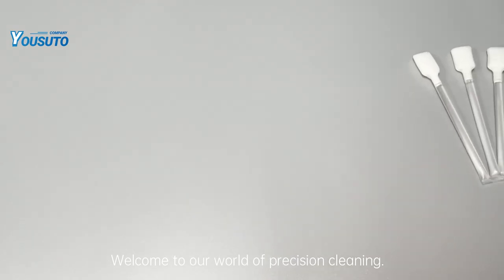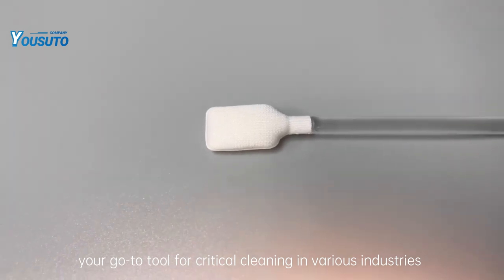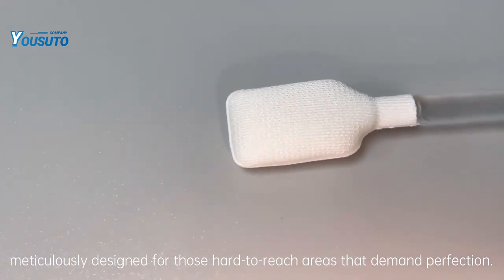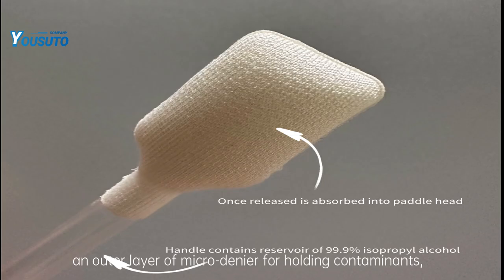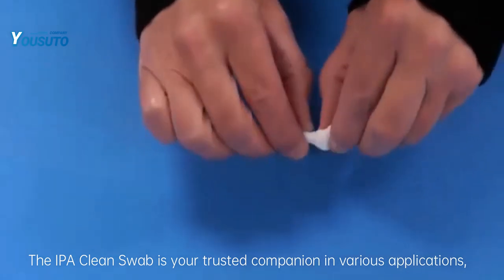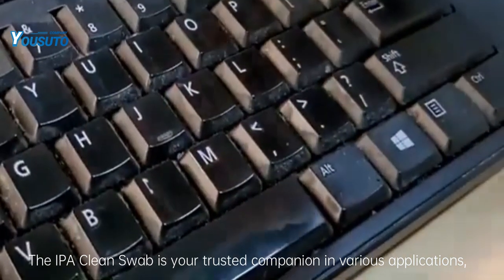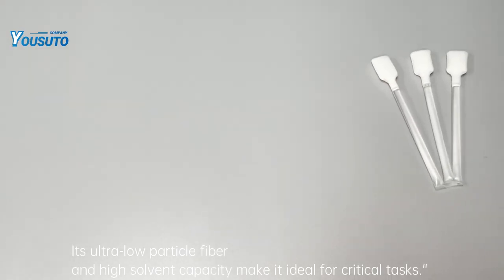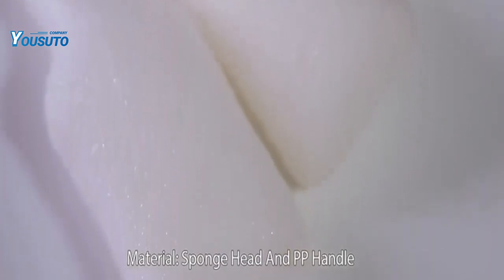The IPA Clean Swab: Precision Cleaning at Your Fingertips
The video introduces the IPA Clean Swab, a specialized tool for precision cleaning in critical environments. It highlights the swab's innovative design, which includes layers of foam and micro-denier, a reservoir of 99.7% isopropyl alcohol, and a microfiber wrap for cleanliness. The script demonstrates the swab's versatility through real-world applications such as cleaning circuit boards, electronic components, and medical devices. It emphasizes the swab's compatibility with ESD static-sensitive devices, as well as its adherence to high cleanliness standards (ISO Class 4-7). The video concludes by underlining the IPA Clean Swab as the trusted choice for precision cleaning in industries like electronics, medical, IoT, and telecom.